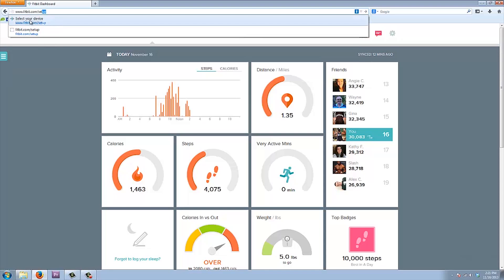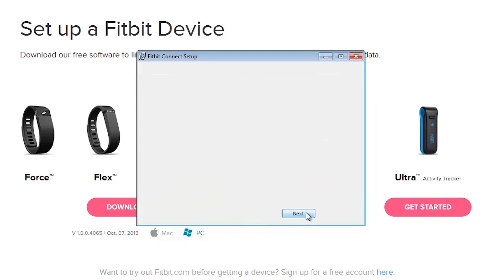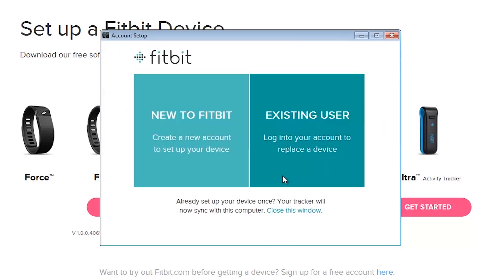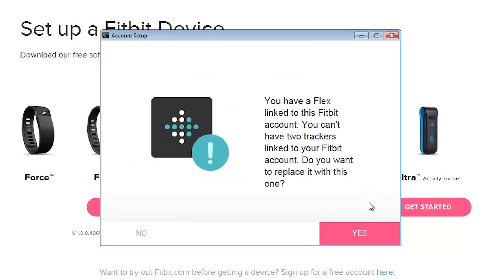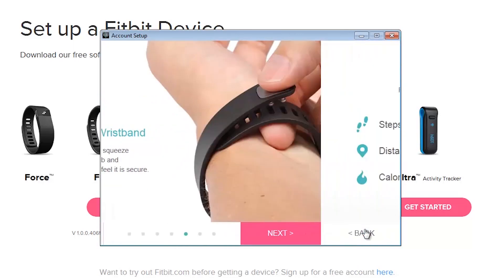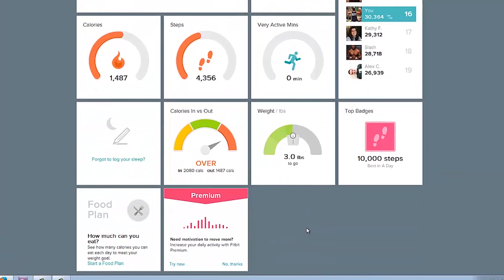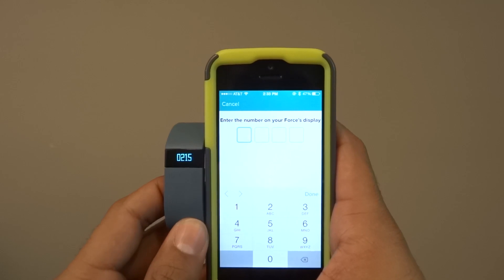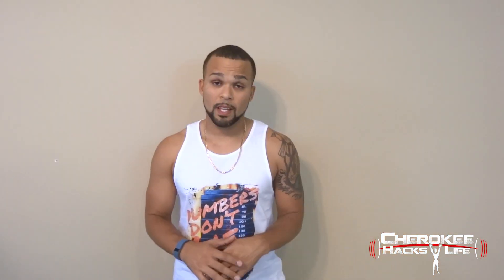Fitbit Force Unboxing & How to setup on PC/Mobile Devices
The latest Fitbit is a very nice improvement to its predecessor the Flex.
A complete Unboxing and setup for the Fitbit Force. I show you how to set it up on your PC and on a mobile device.

For the music head to my friends Soundcloud.